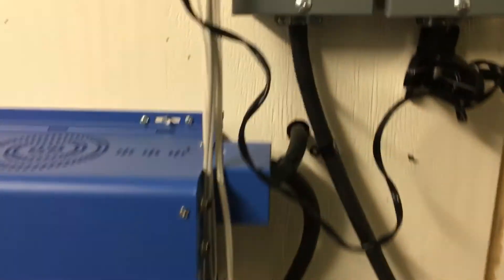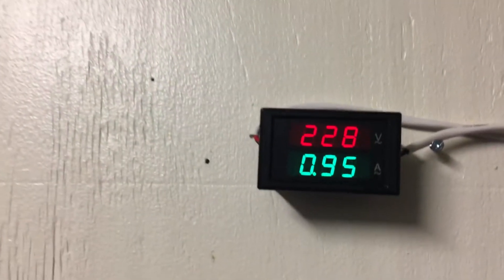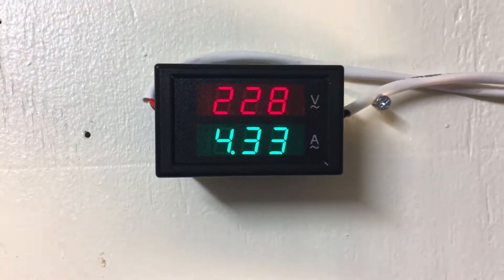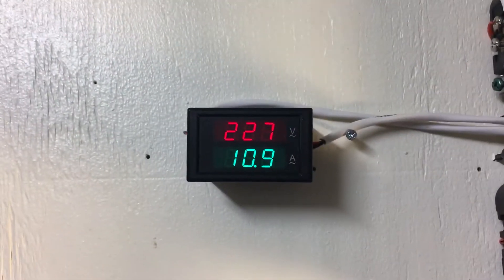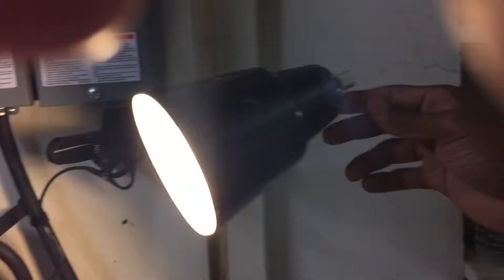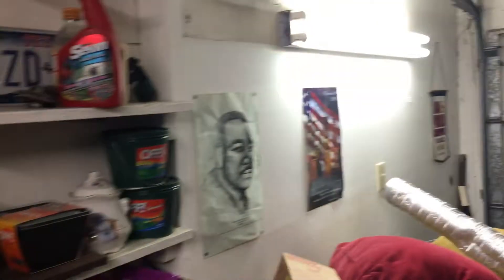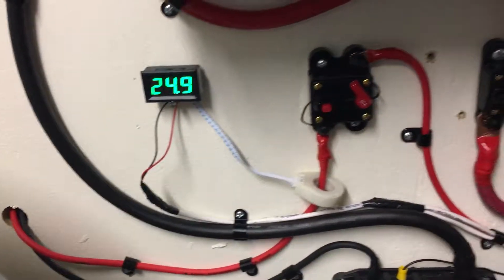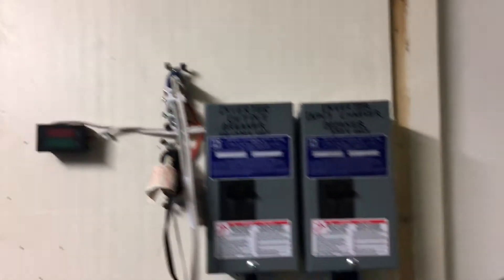My new AIMS 6000 watt 24 volts DC to 120 - 220 split phase inverter charger load test.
On Dec 2 2017 I did a load test session of this inverter set up on my power wall for the first time . I have 4 x 6 volt 215 AH Duracell golf cart battery bank in a large brown storage container . I have some 150 watt solar panels that I plan to set up and be wired to my Outback Flexmax 80 . I will buy more battery banks as needed and also buy and put up a wind turbine later on until the system is complete . I’m planning to hook an input 220 v and an output 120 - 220 v split phase 10AWG cables strung  from my inverter to my breaker panel via transfer switch . After a lot of research and planning , I have improved it a little more now in 2018 with 2 - multicolor volt & amp meters , two 120 v and a 220v outlet and a switch for an LED flourecent strip above the system . Im trying to keep the system as simple as possible by taking my time , little by little sense this is in an average size residential home with minimum electrical appliances and electronics used daily just under about 50 amps on a 100 amp entrance service panel with about a 1 ton central AC unit .When almost complete then I’ll run another load test to determine if the maximum output of 6000 Watts , 3000 Watts per leg is sufficient to the battery banks , solar panels , or wind turbine input voltage and current to handle the full loads efficiently without much power loss . In case of any power outages from stormy weather or faults , by turning off some high amp loads , or 220 v breakers can prevent too much drain too soon on the batteries so the panels or wind turbine can keep up putting a charge back in them as its being inverted . I can just go off grid during the day or night at times to save money on increase electric bills especially in a high demand of AC usage in the hot summer months or any season especially in  “Hiram Clarke “ Houston Texas . What do you think about this set up and session ? Please leave a reasonable comment . God bless you solar You tubers .